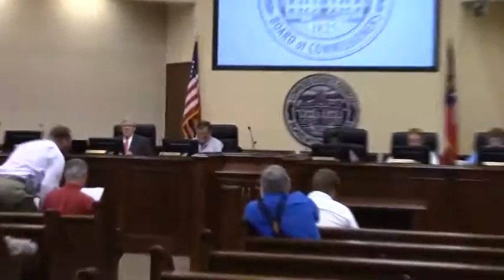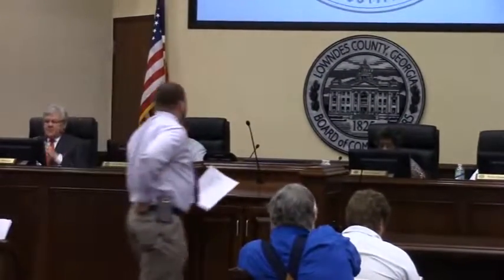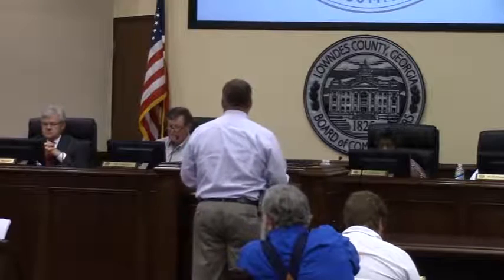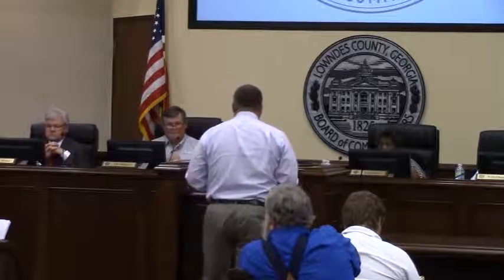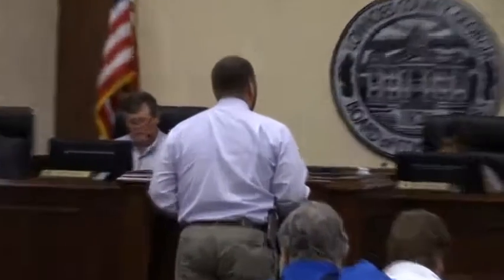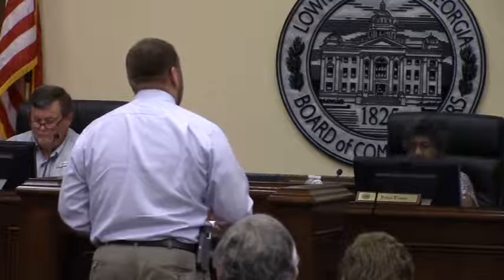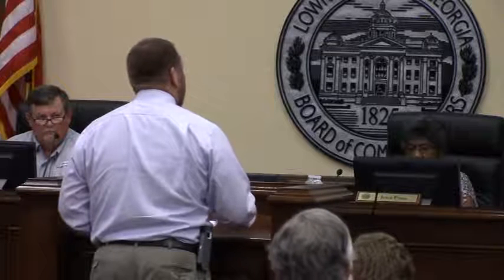7d. FY2015 EMPG Response and Recovery Award Application - @ LCC Work - 2015-07-27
Valdosta, Lowndes County, Georgia, 27 July 2015.